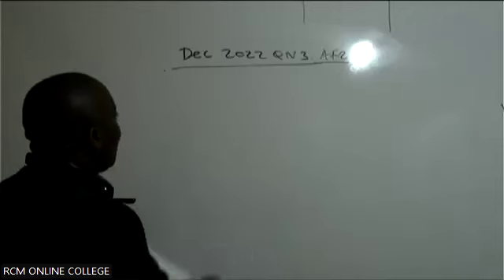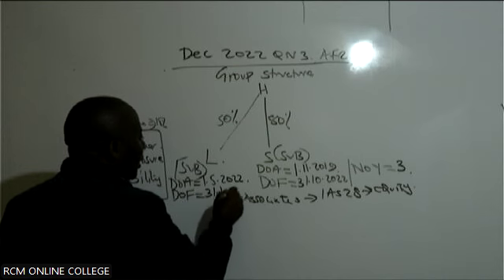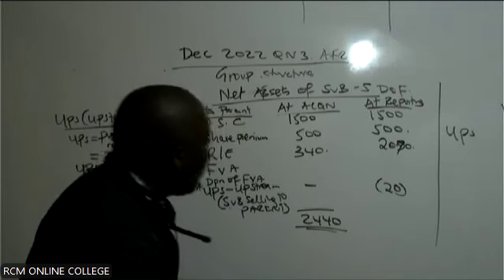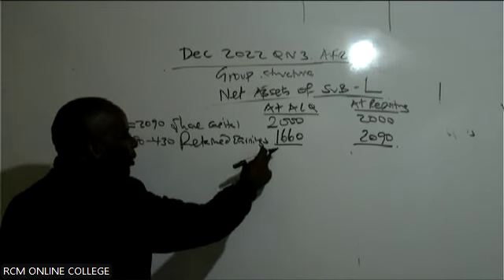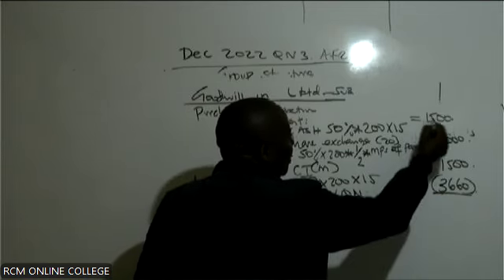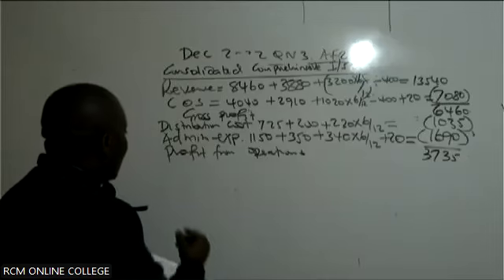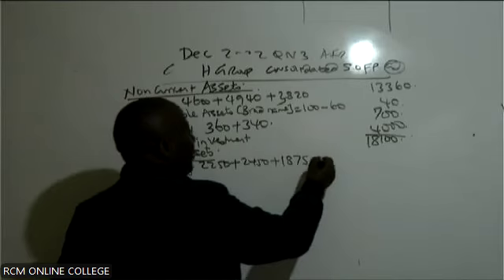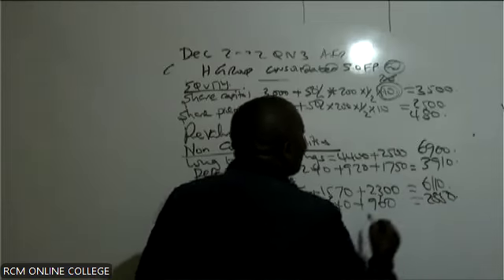ADVANCED FINANCIAL REPORTING DEC 2022-Q3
Do you want to learn advanced financial reporting in the easiest way?, worry not call our customer care on 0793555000 or 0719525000 @acca @kasnebofficial104 @beatkasneb7532 @Kasneb_